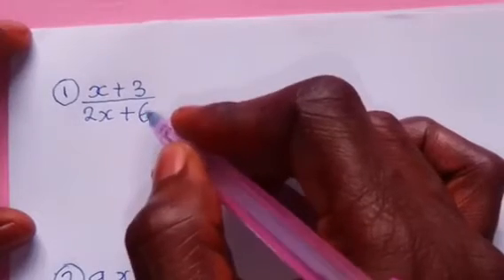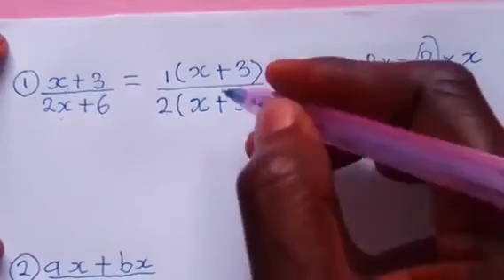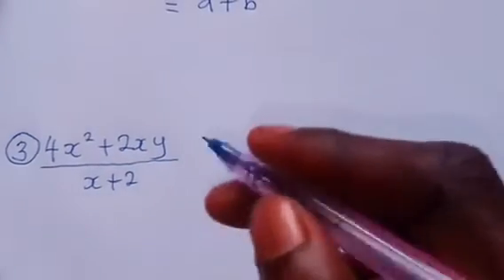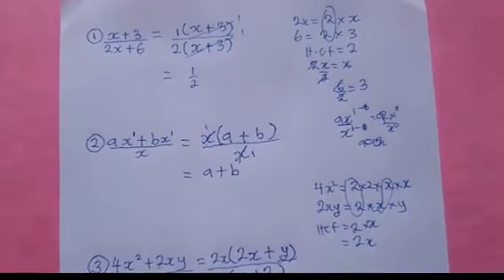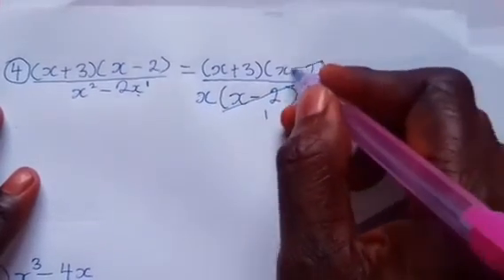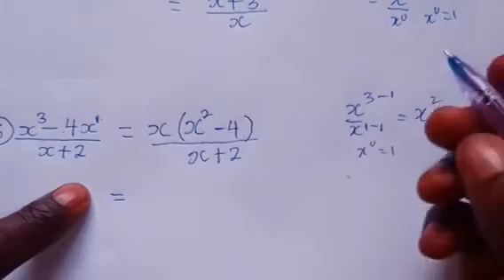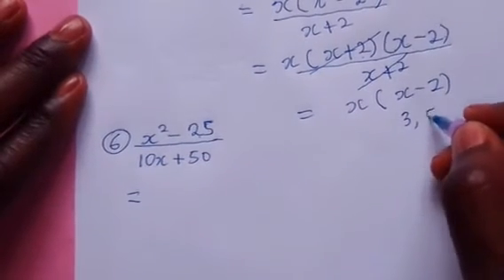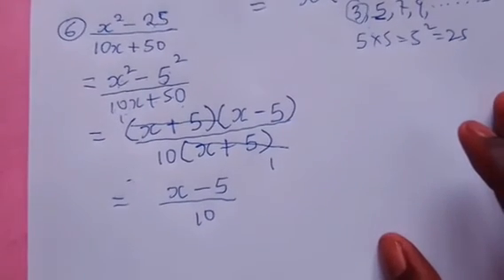How to simplify ALGEBRAIC FRACTIONS to Lowest Terms (part 2)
This video is about how to simplify ALGEBRAIC FRACTIONS to Lowest Terms. The method explained in this video will help you simplify algebraic expressions easily. It will also help you to solve algebraic equations.
One of the method used in this video (and on our other videos on how to reduce fractions to lowest term-see the links below), is the h.c.f. method and difference of two squares, which is also very important in that it help you to carry out algebraic factorization.
Please sit back and enjoy watching this video.